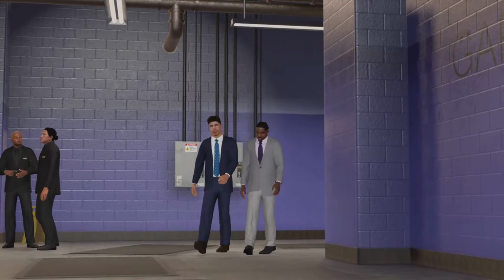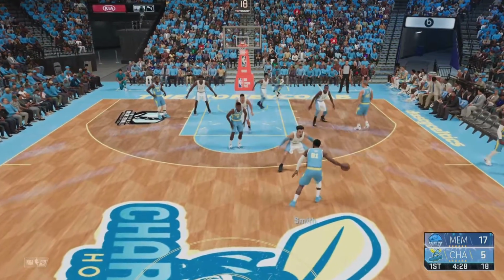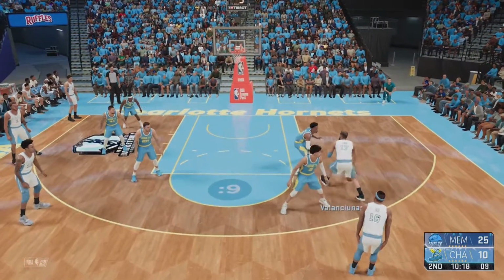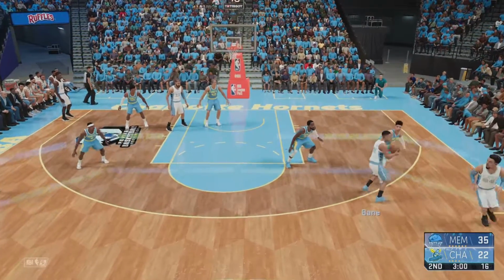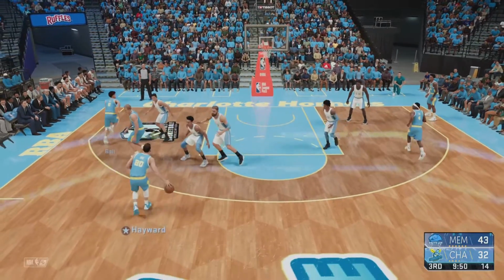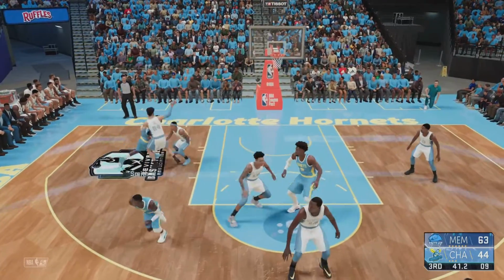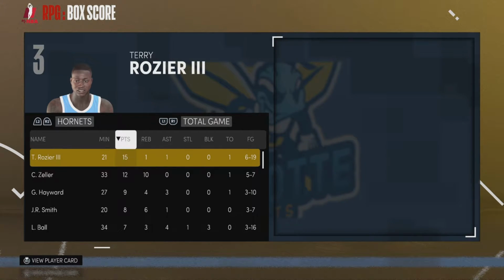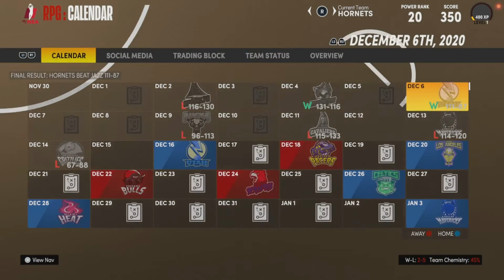They Need A Shooter!!!!! (3-3) Grizzlies @ (2-4) Hornets. S1:E7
Will the Hornets fix their shooting slump or will the Grizzlies come out on top?